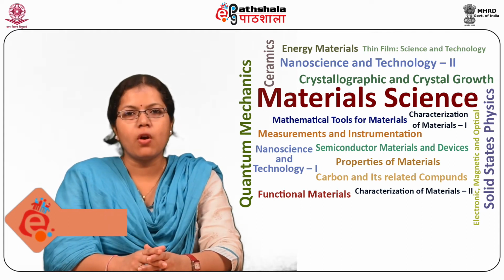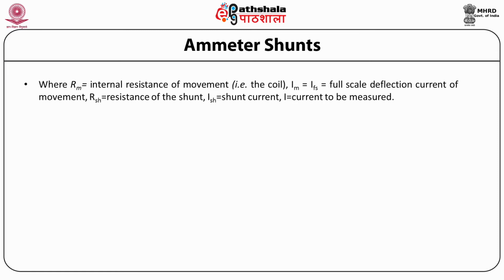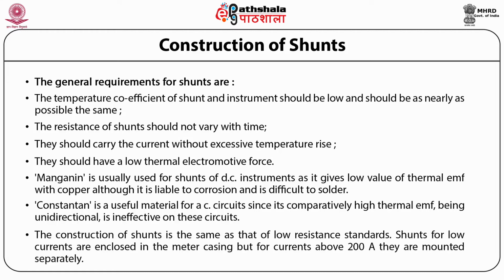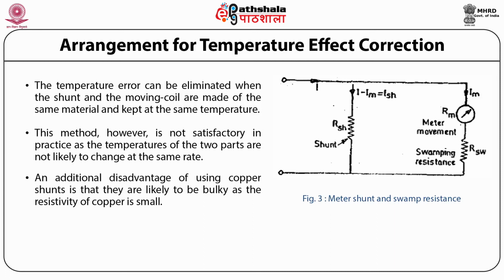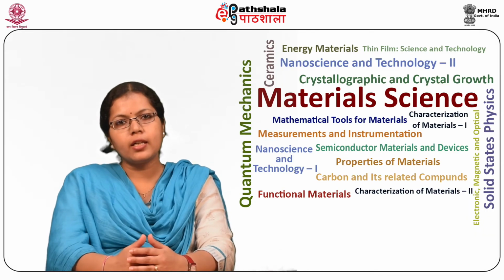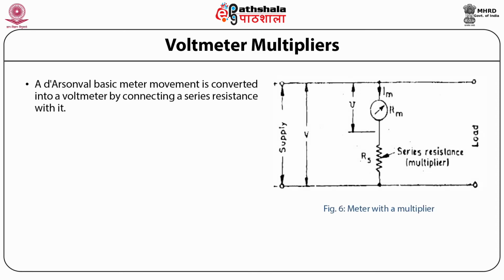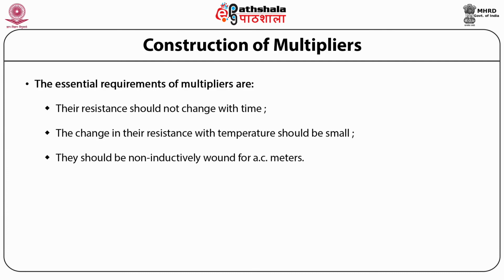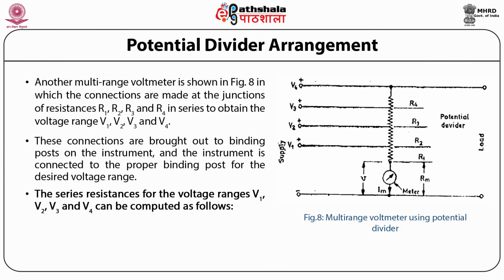Analog Ammeters and voltmeters II